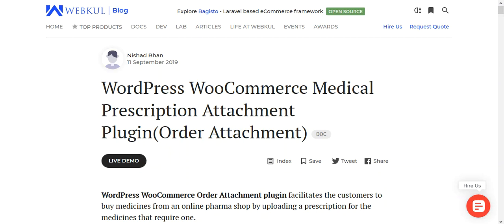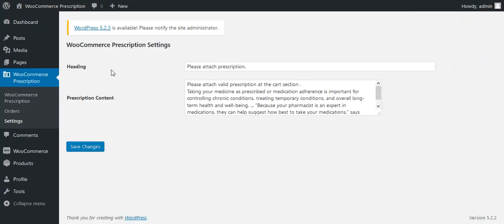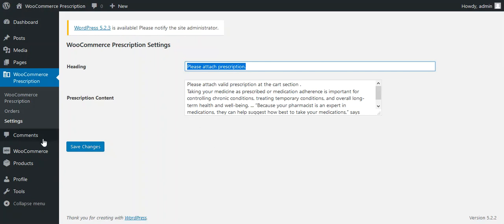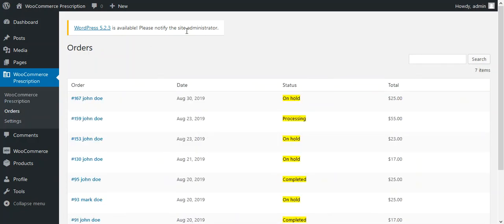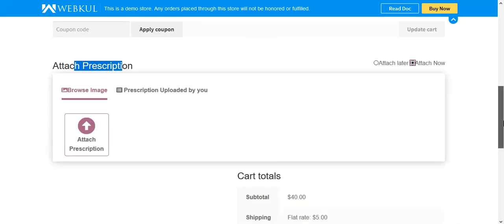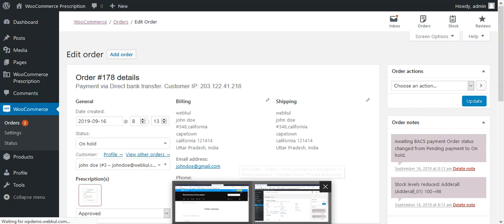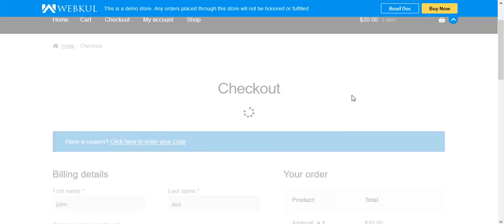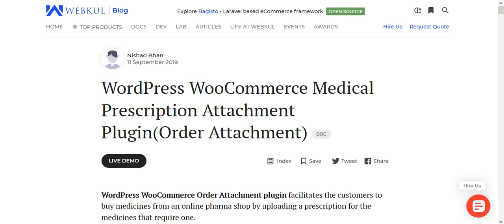Ecommerce Pharmacy Plugin - Woocommerce order attachment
File attachments are useful for uploading a doctor’s prescription for buying medicines, vaccines, or other types of drug products online. This pharmacy plugin allows patients to add their prescription to woocommerce based eCommerce store.

This extension facilitates the customers to buy medicines from an online pharma shop by uploading a prescription for the medicines that require one. The admin can easily check the prescription and then approve or disapprove the prescription/order as required.

Furthermore, the admin can choose products that can be bought only after uploading a prescription and the ones that don’t need any prescription.

2. Raise a Ticket via our HelpDesk system